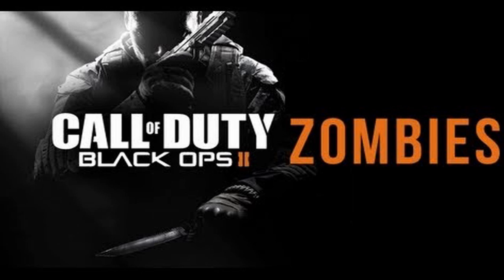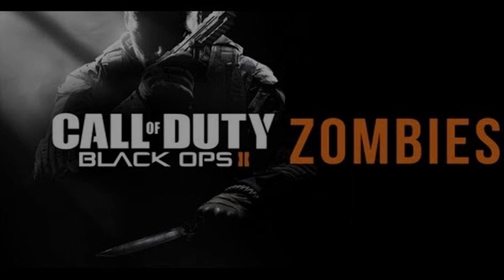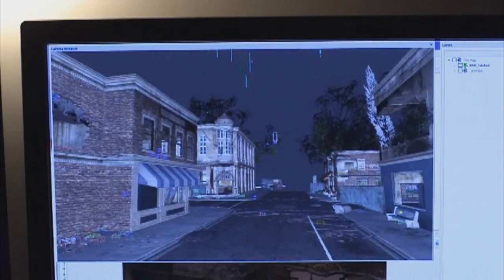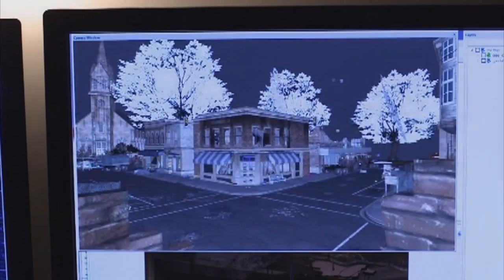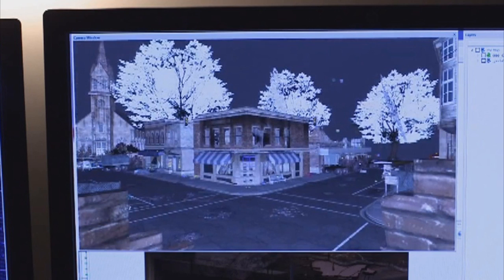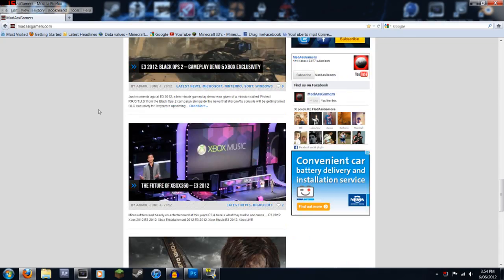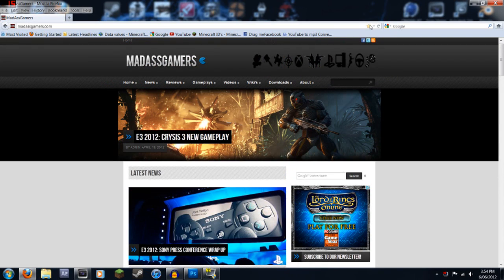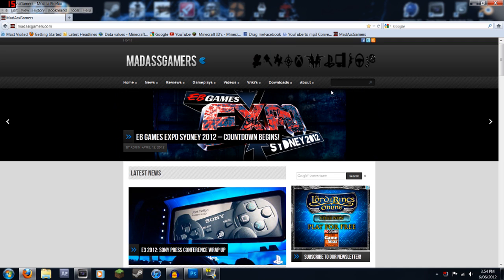First Images of Black Ops 2 ZOMBIES Released!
So here are the First Images of Black Ops 2 Zombies that where in the behind the scenes video. It includes one of the largest zombie map to data with the prototype name "The Map"

Thanks
MadAssGamers